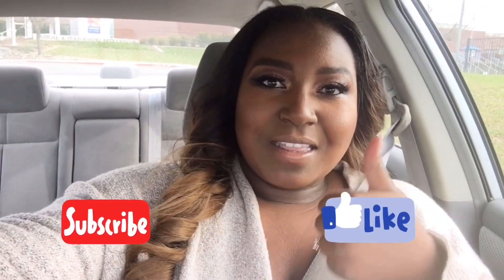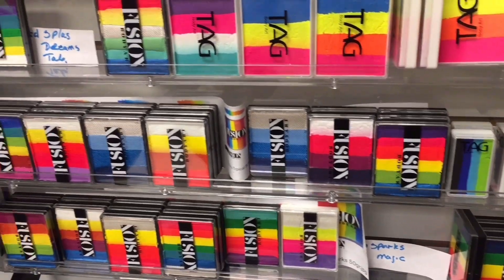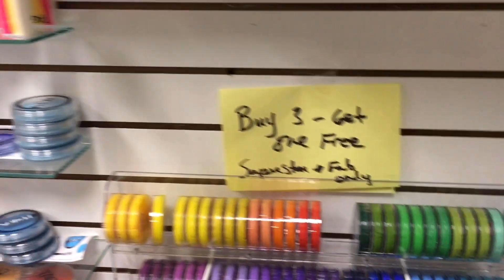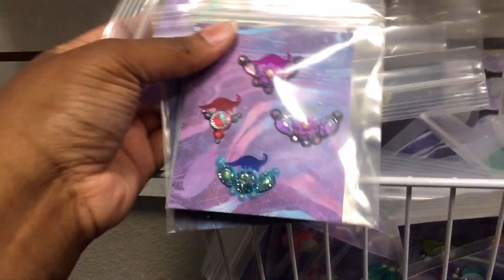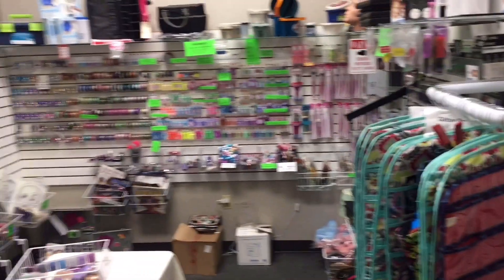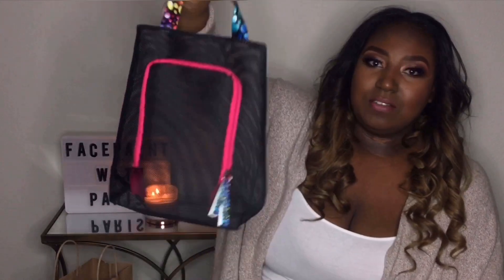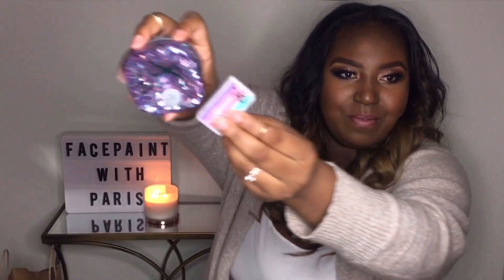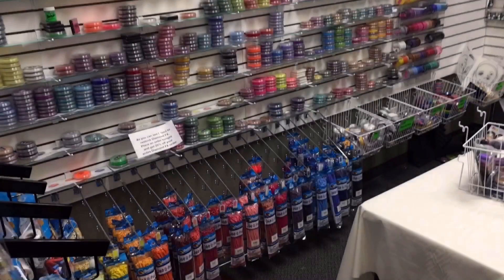Visiting California’s Only Face Painting Shop?!| Just for Fun Art | Vlog 002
In this vlog I take you with me to Just for Fun Arts in Sacramento, CA to shop for face paint supplies.